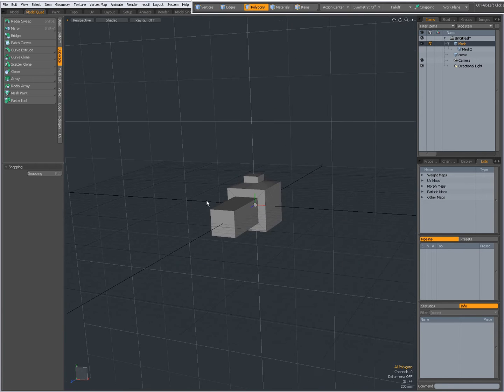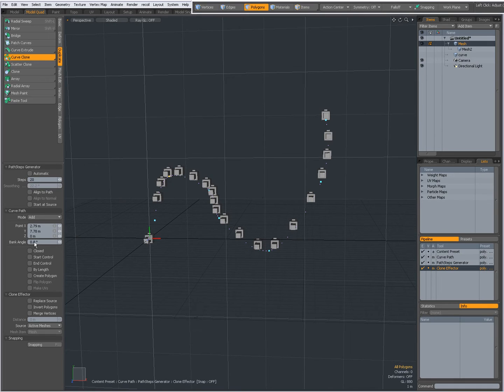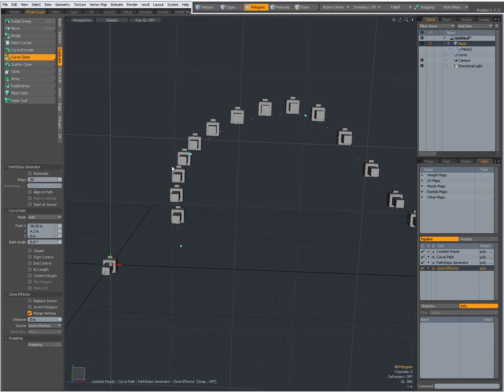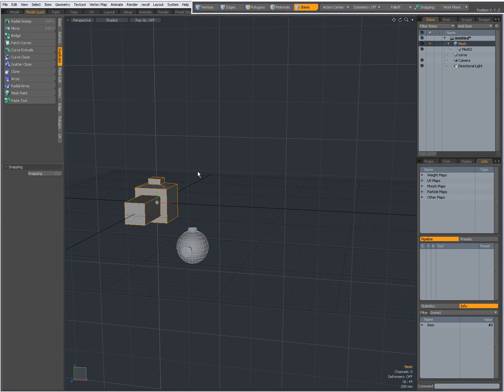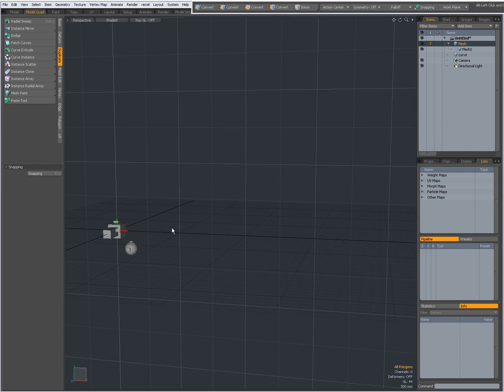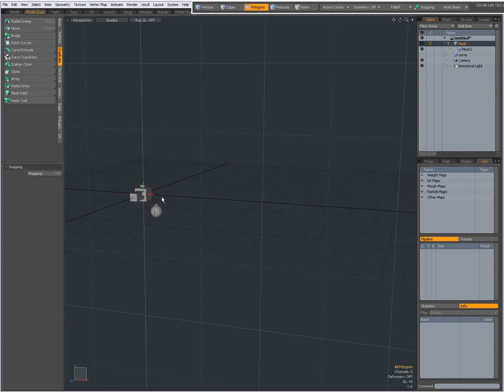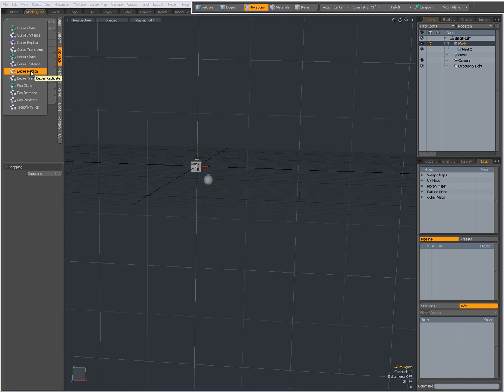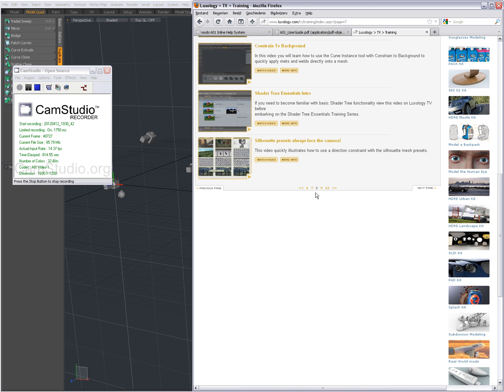0021 modo Curve Clone family tools.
In this video I introduce you to the Curve Clone, Curve Instance, Curve Replica, Bezier Clone, Bezier Instance, Bezier Replica, Pen Clone, Pen Instance and Pen Replicate tools.